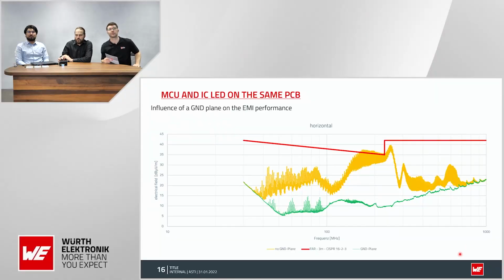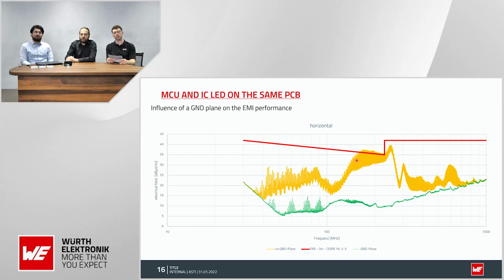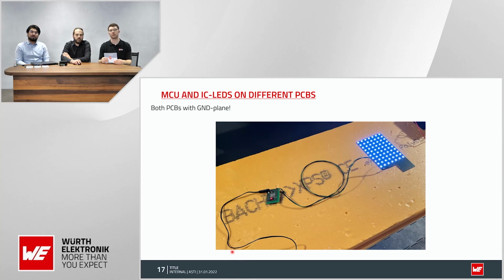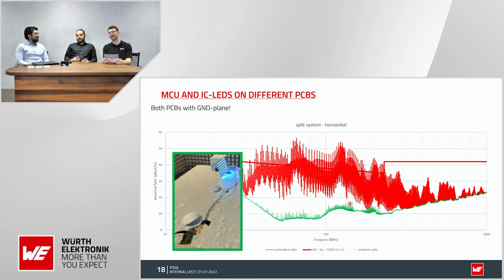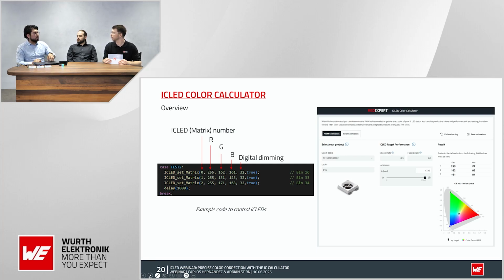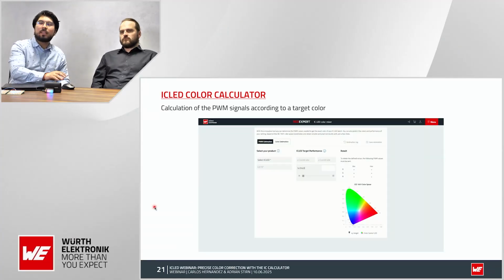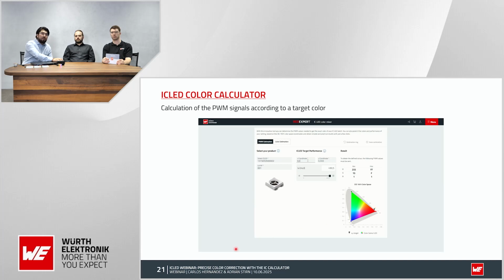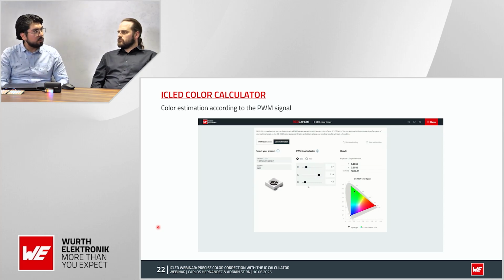IC LEDs: Precise Color Correction with the IC Calculator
In this webinar, we will present our latest solutions in the field of IC LEDs to engineers and developers. A special focus will be on the IC Calculator, a tool within REDEXPERT, which allows you to obtain correction values for precise white tones in LEDs by entering the lot number.
Additionally, we will explore challenges and solutions in the area of electromagnetic compatibility (EMC).

Learn more about the FeatherWing LED and how to integrate these technologies into your projects. We will also showcase customer applications and provide practical examples.

Timestamps:
00:00 Introduction
01:57 IC-LED presentation
05:20 EMC tests
11:54 Software & IC Color Calculator
22:47 Outlook on technology
27:01 Questions & Answers